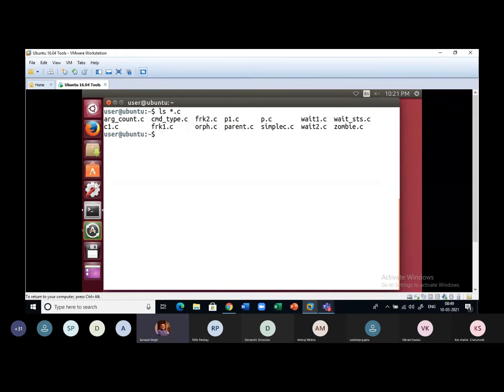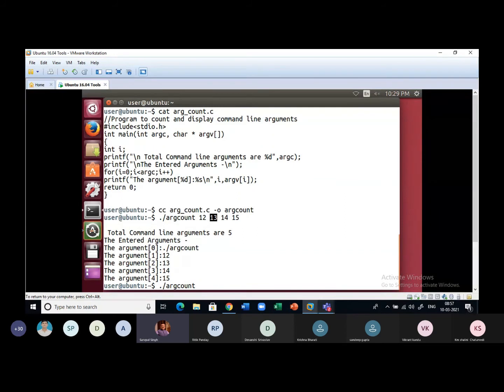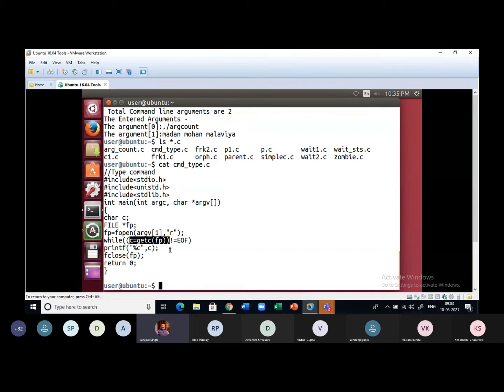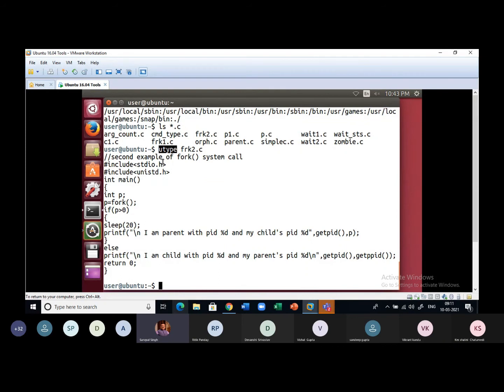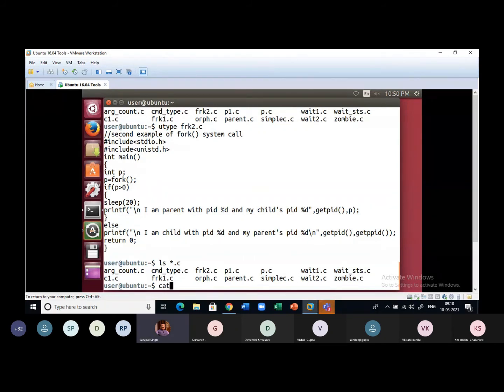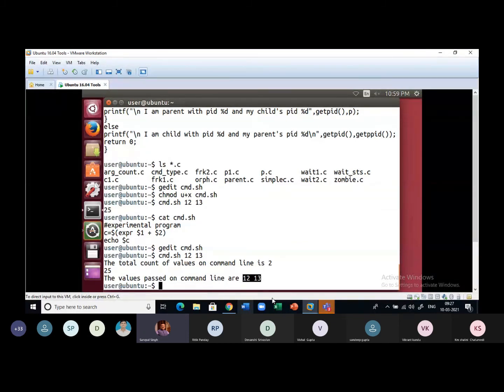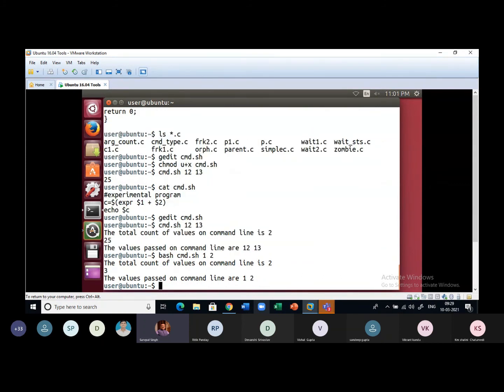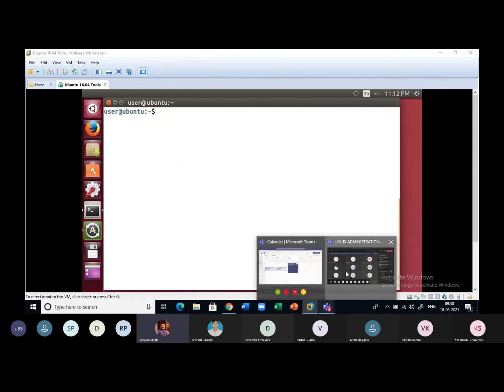Lecture 10 | LINUX | Dr. S.P. Singh | M.M.M. University of Technology | Gorakhpur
System Call Programming - 1 : Command Line Arguments